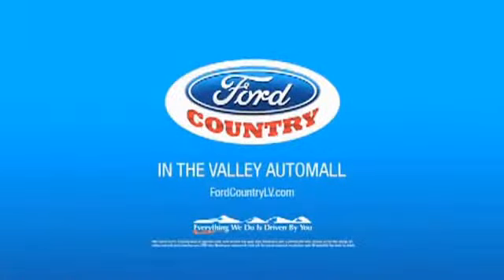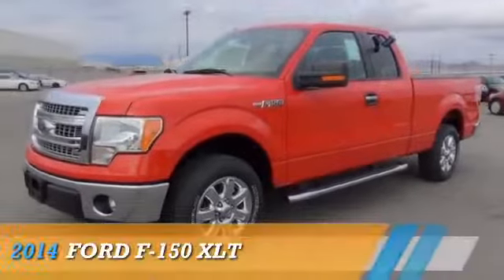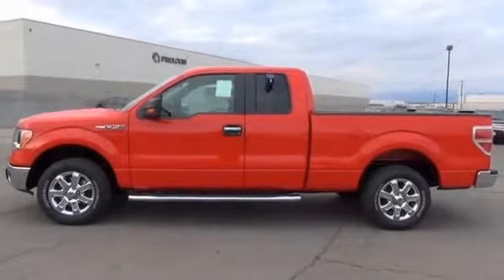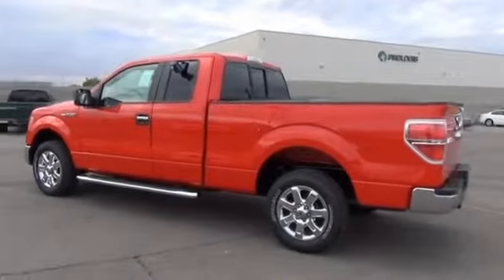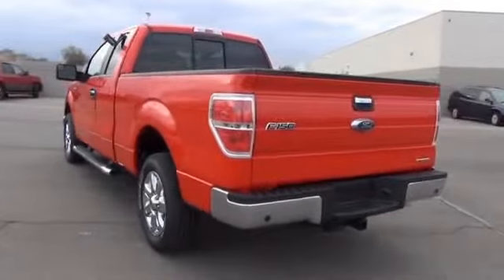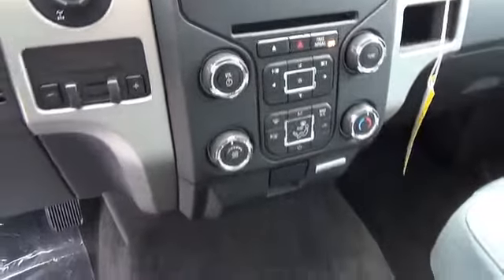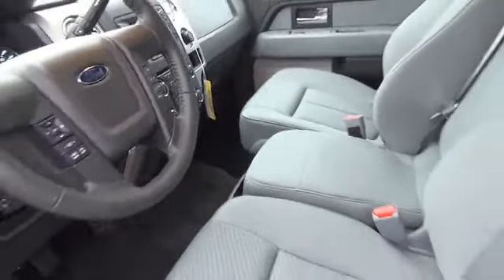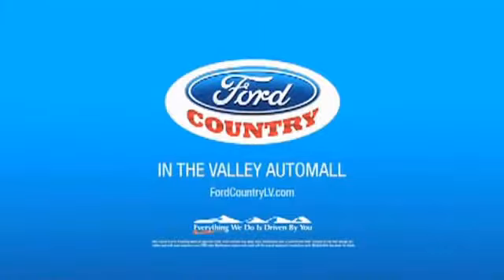2014 Ford F-150 49274 - Henderson NV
Year: 2014
Make: Ford
Model: F-150
Trim: XLT
Engine: 5.0 liter 8 cylinder 2WD
Transmission: Automatic
Color:
Mileage: 1
Address:
VIN:1FTFX1CFXEKG32933